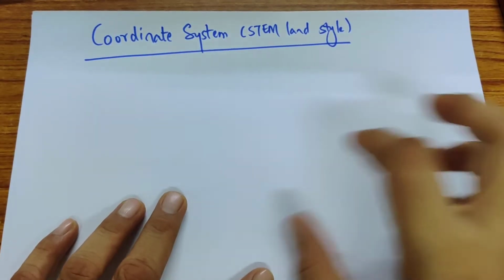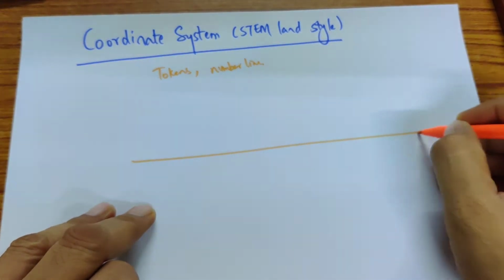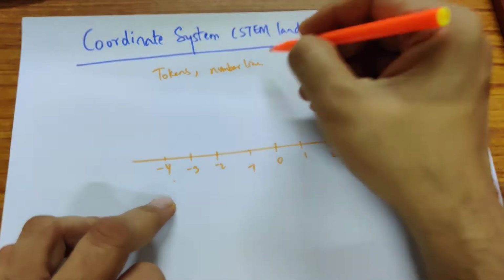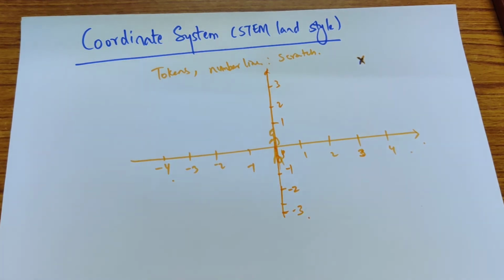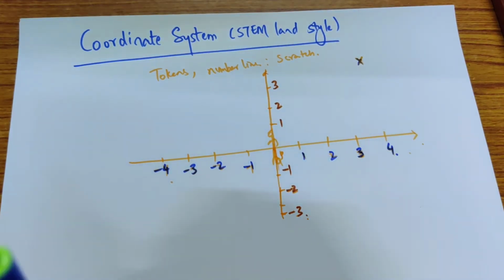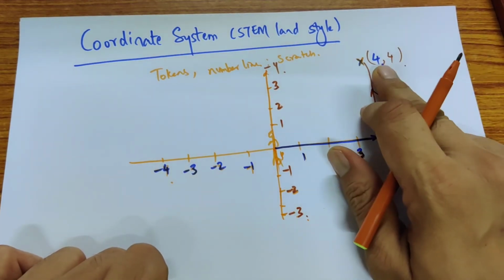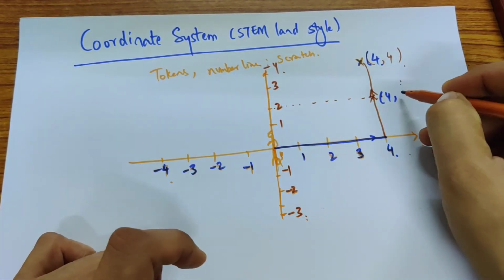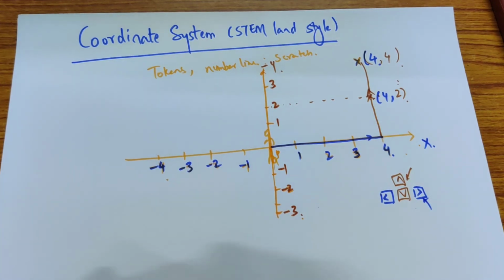Coordinate system - number line, scratch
Introduction to coordinate system, integers along horizontal and vertical direction. Integers in horizontal axis represent the value of x-axis and in Vertical axis represent the value of y-axis. Relate the horizontal and vertical movement by using arrow keys in keyboard. Locate a point in coordinate plane, by moving horizontal first then vertical.
In this video, you can see how to introduce coordinate system to the children.